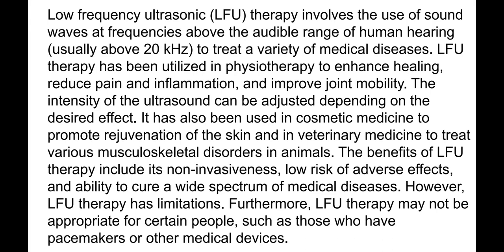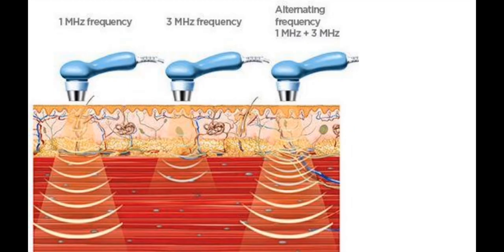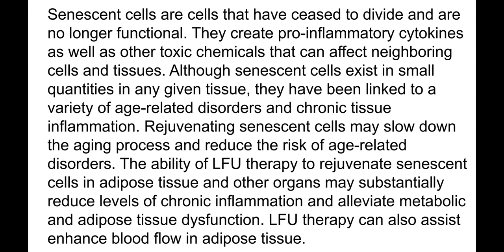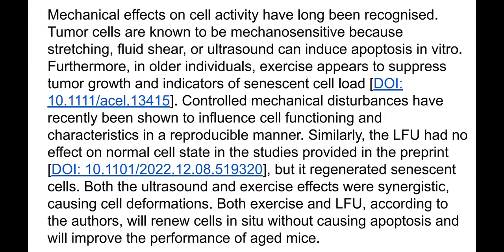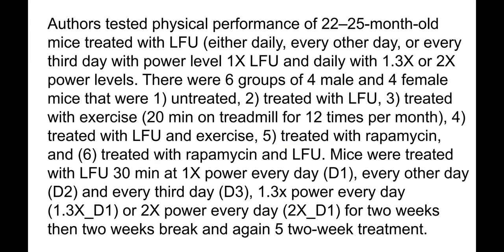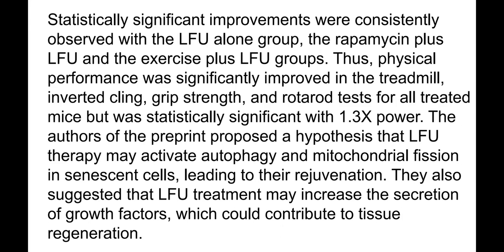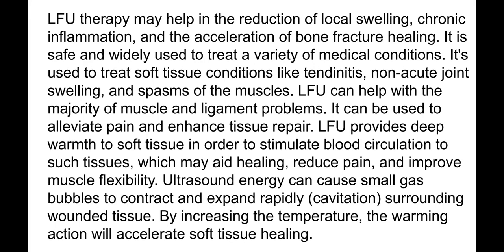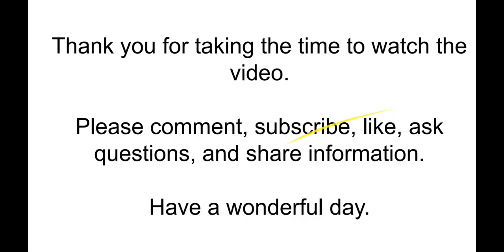Ultrasound for Rejuvenation. Low Frequency Ultrasound Against Zombie Cells.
Компьютерный перевод текста презентации на русский язык также доступна для скачивания по ссылке:

The video explores the use of low-frequency ultrasound therapy for rejuvenation in various medical fields, including physiotherapy and cosmetic medicine. The therapy can cure a wide range of medical conditions, and recent studies suggest that it can reverse senescent cells to normal cells, boost metabolic function, and improve blood flow. The speaker suggests that combining ultrasound therapy with exercise can significantly improve physical performance in mice. While there is not a lot of evidence to support ultrasound's use in aesthetics, they believe it can stimulate blood circulation and deliver substances to the skin. The speaker also shares their personal experience and believes that 70-80% of success in rejuvenation comes from diet, with the carnivorous diet being the best option. The process is slow, but feeling strong and energetic makes it worthwhile.